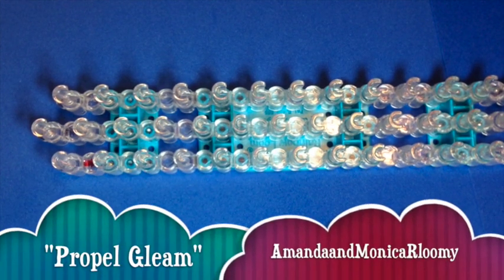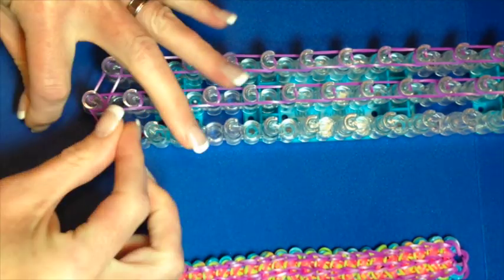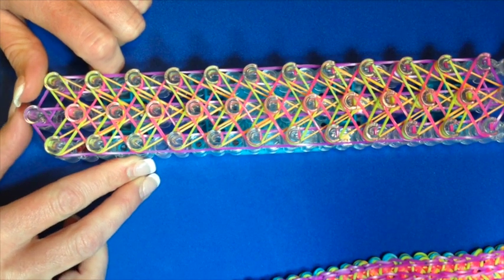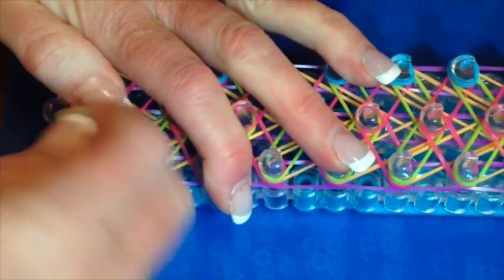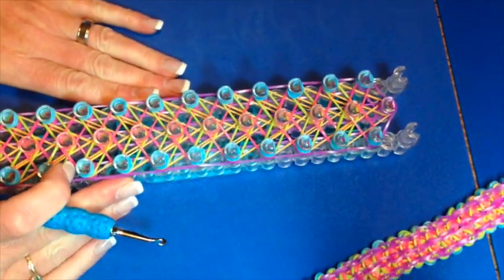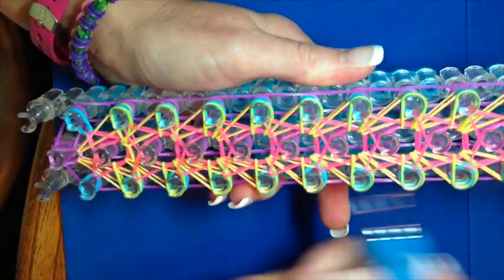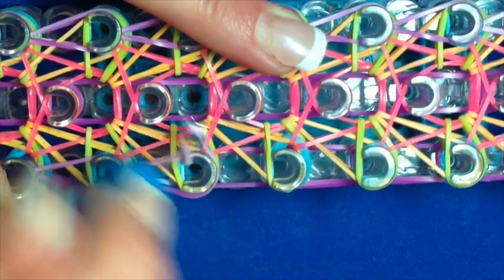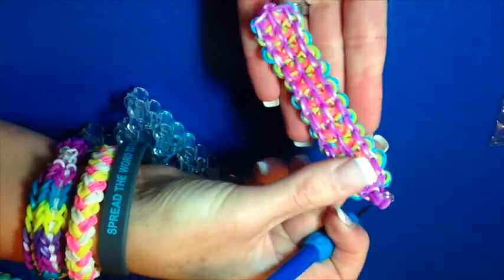Propel Gleam Tutorial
Our new tutorial for our Propel Gleam bracelet. We used only one loom in this tutorial and chose five colors. Can't wait to see your creations! Happy Looming!!